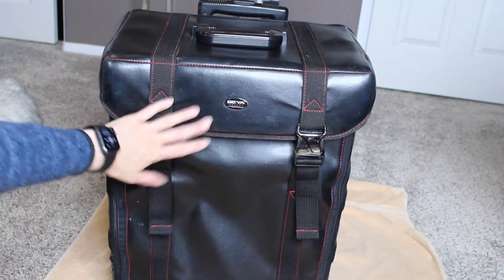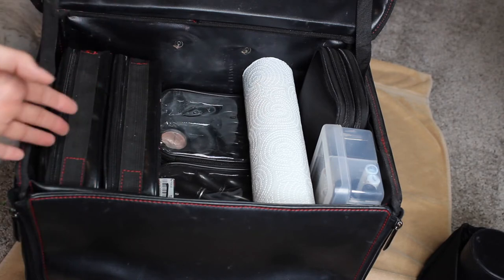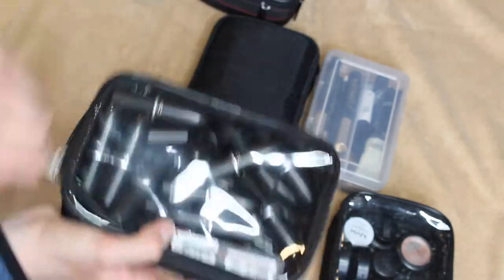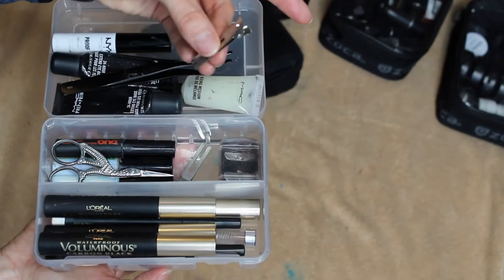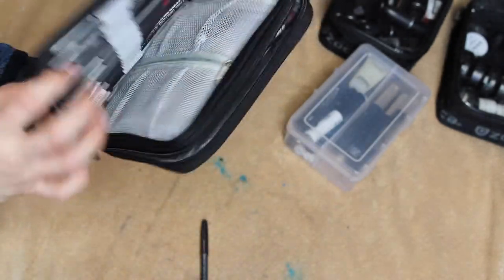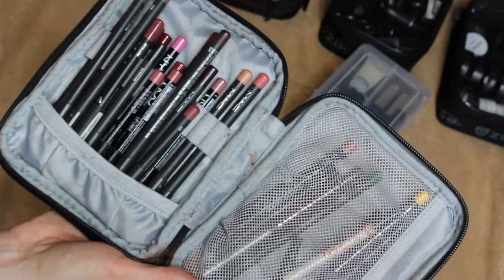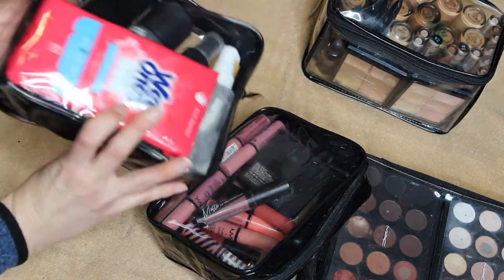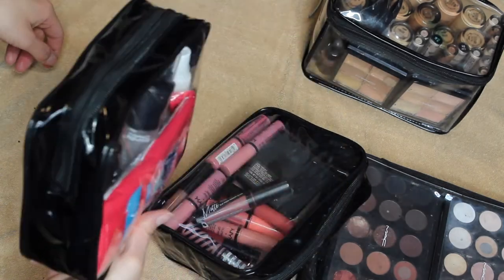My Freelance Makeup KIT | Makeup Organization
Clear Makeup Bags (similar):

ZUCA Makeup Pouch: